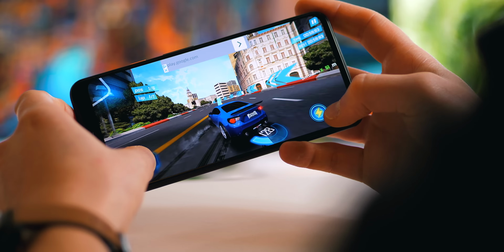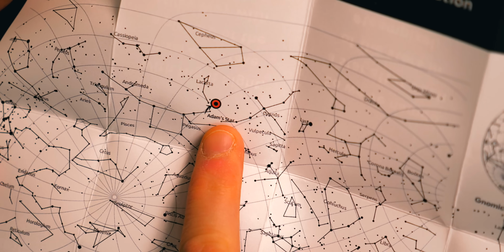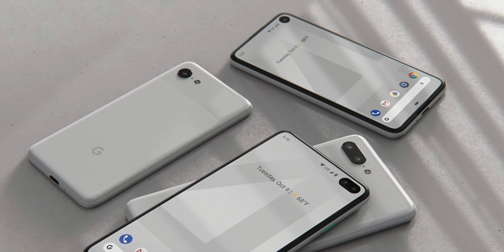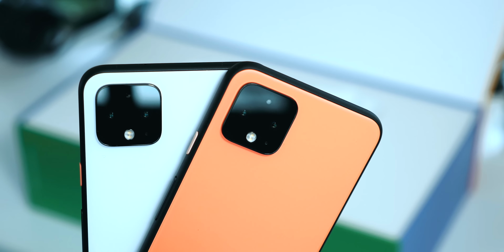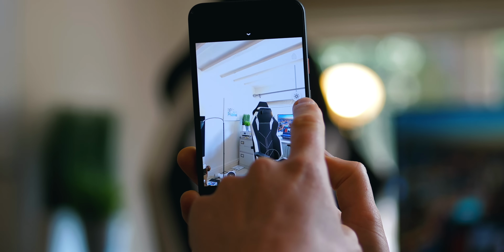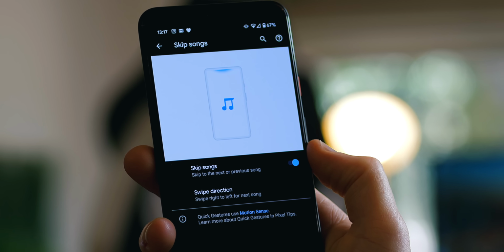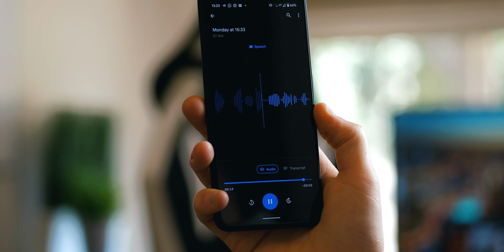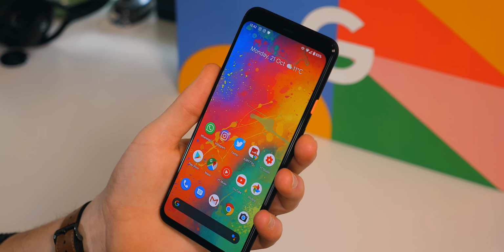The TRUTH About The Pixel 4 XL! | Review 1 Week Later! I'm SWITCHING!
The TRUTH About The Pixel 4 XL! | Review 1 Week Later! I'm SWITCHING! My Official Pixel 4XL Unboxing and full review a week after launch and before the release date! This video looks at my opinions on the specs / specifications, display battery life and camera test impressions and the reason why I'm switching! Let me know your early thoughts!

and 'copyrightfreemusic' YouTube channel